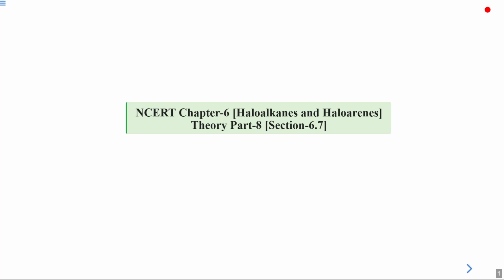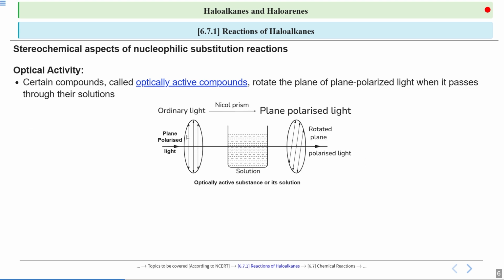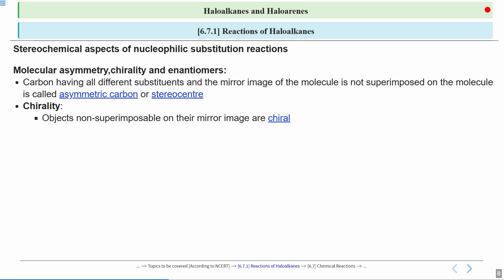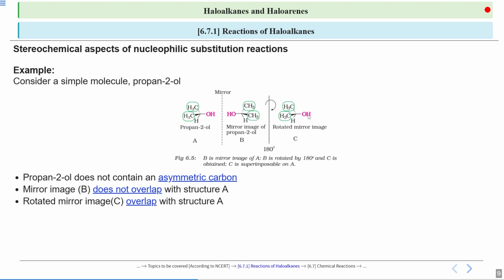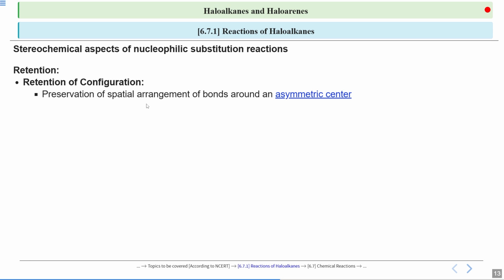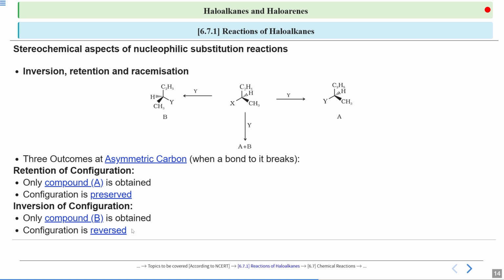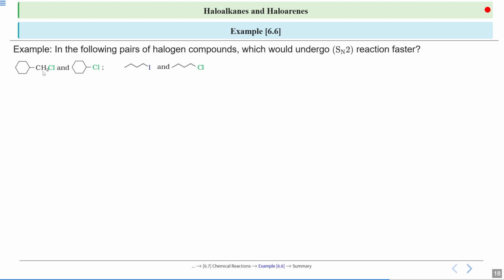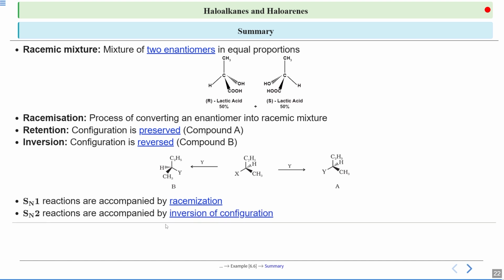Haloalkanes and Haloarenes Theory Part 8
Subject: Chemistry
Programme Name: Haloalkanes and Haloarenes
Course Name: Medical

In this video we will cover the concepts of Stereochemical aspects of nucleophilic substitution reactions, Optical Activity, Molecular asymmetry, chirality and enantiomers, Racemic mixtures, Inversion, Retention and Racemization

📡 Key Features:
Syllabus-based Content